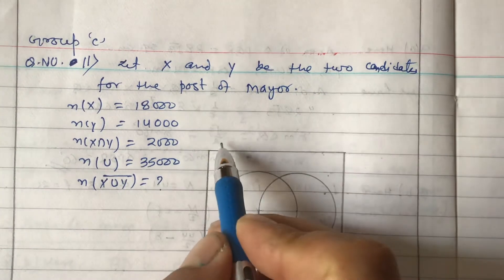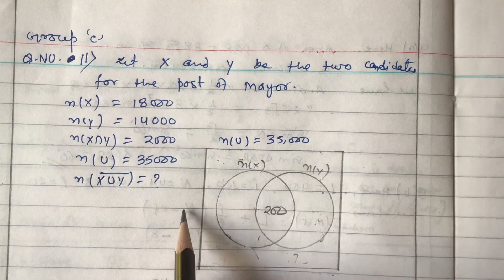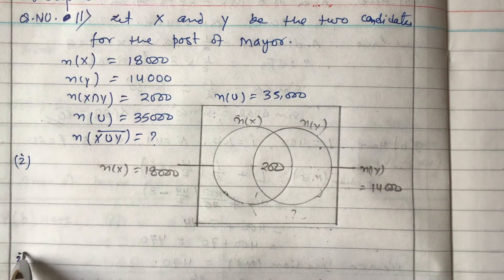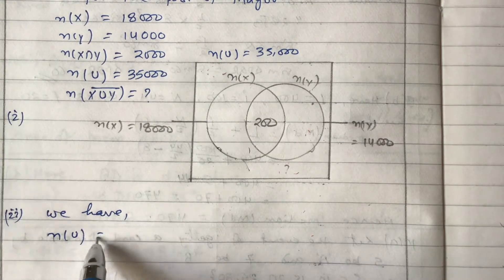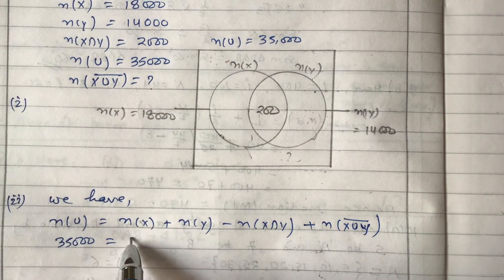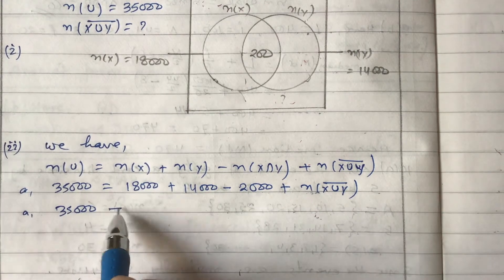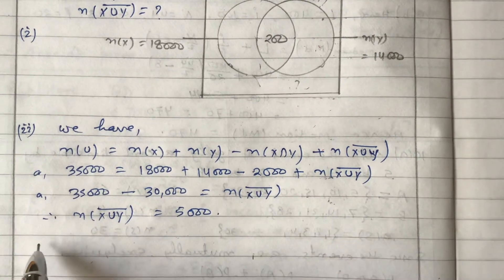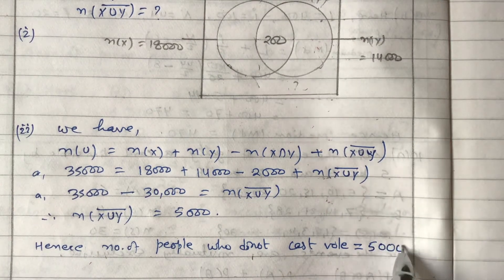SEE - 2074 ll Province 3 CC ll Question number 11 ll Sets ll IR Simkhada